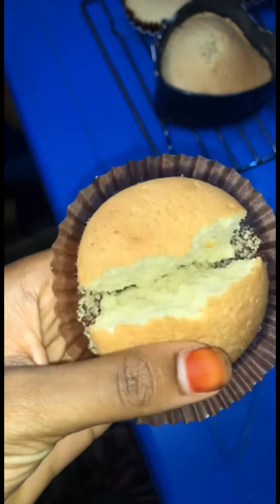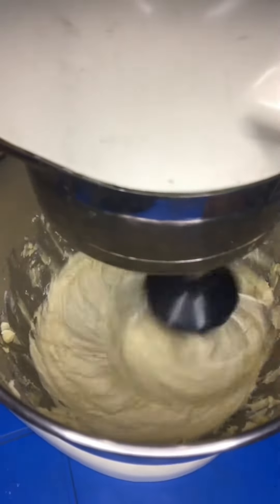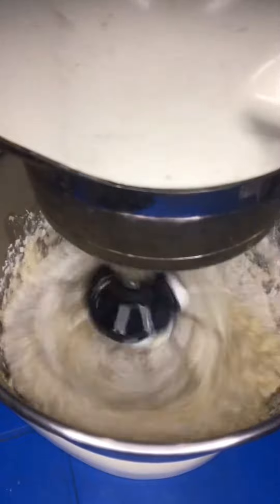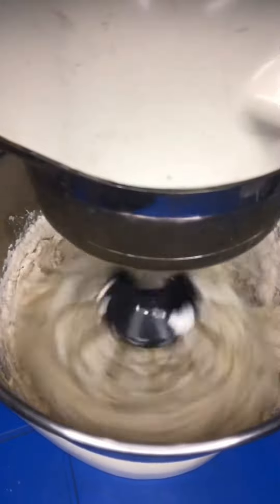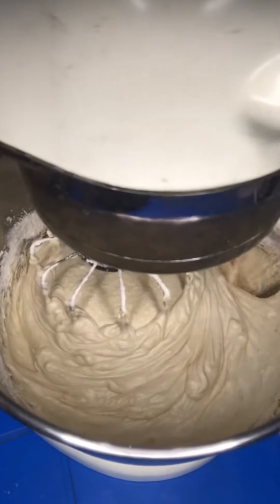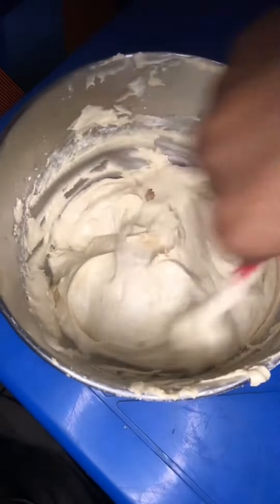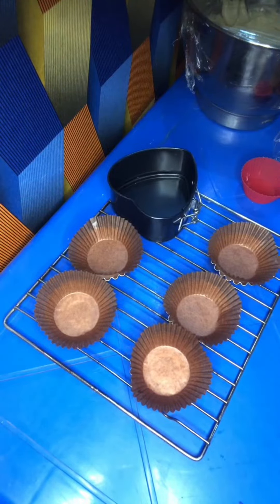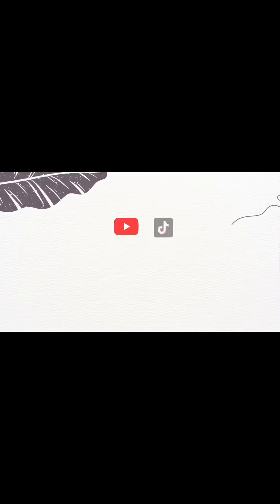Cupcakes *yummy and soft*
Ingredients

2 1/2 cups of flour
1 cup sugar
6eggs
1 tsp baking powder
1tsp vanilla flavor
250g butter
1tbsp milk

Note:

•Make sure you cream your butter and sugar until it is light and fluffy
•Make sure you add your eggs one at a time
•Make sure you add your flour bit by bit and let it mix well before adding more flour
•Bake at 150 degrees for 25 to 30 minutes until the a tooth pick comes out clean when you insert it into the cake.